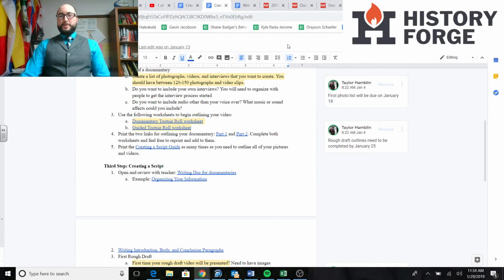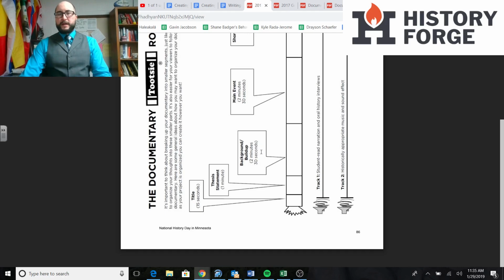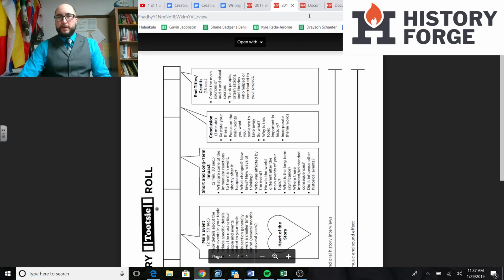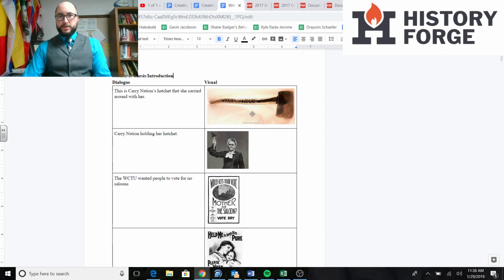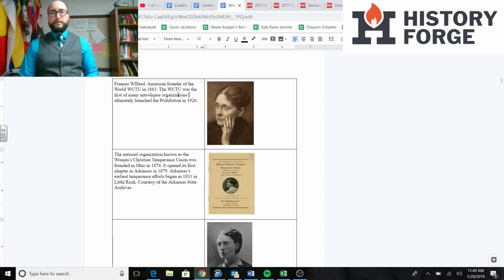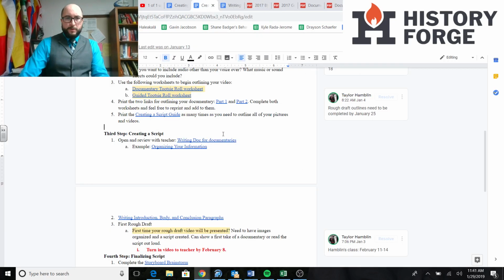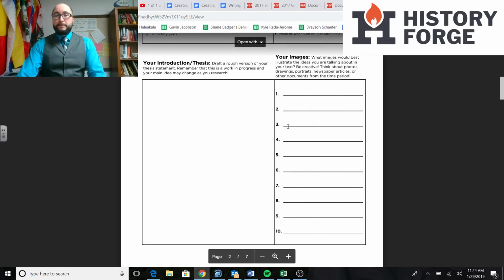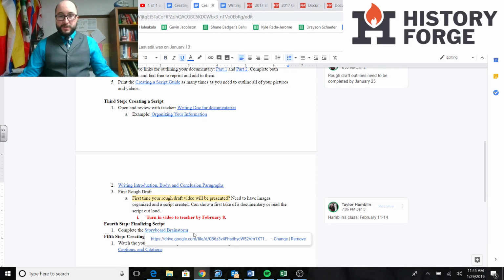Creating a Rough Draft for Documentaries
Links for Documentary Creation